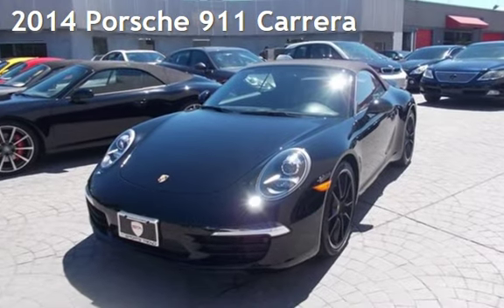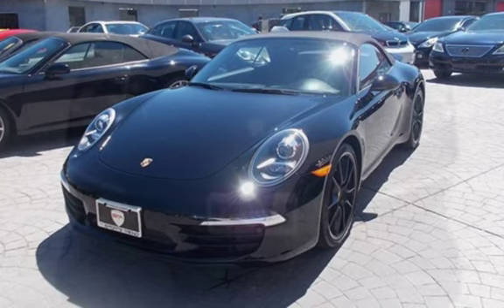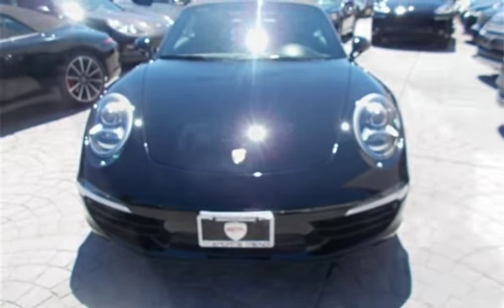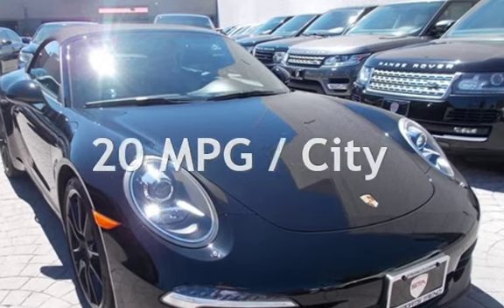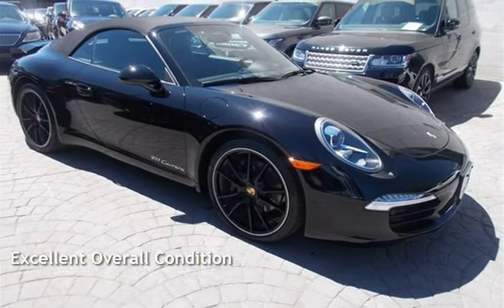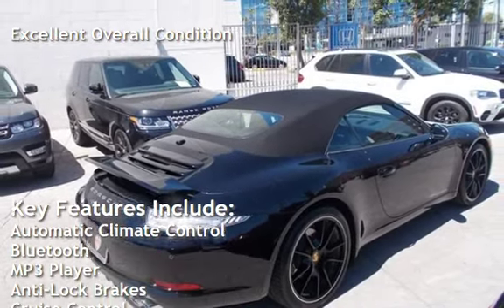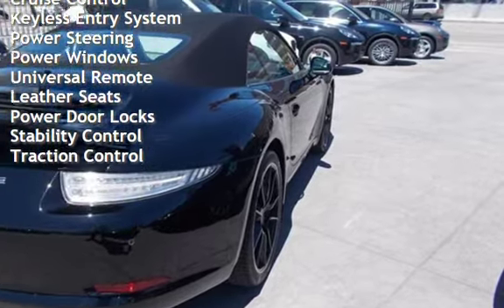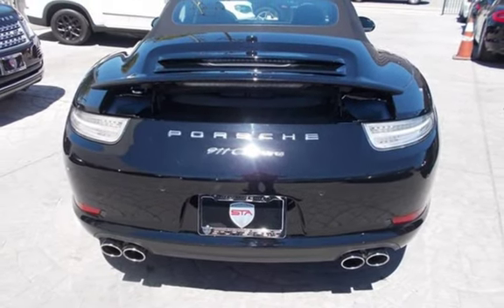2014 Porsche 911 Carrera for sale in Sherman Oaks, CA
HERE IS A STUNNING 2014 PORSCHE 911 CARRERA CABRIOLET, 31K MILES, PDK, CLEAR TAIL LIGHTS, NAVIGATION, MULTI FUNCTION WHEELS, FACTORY BLACK 20" WHEELS, PORSCHE ENTRY AND DRIVE, HEATED AND VENTILATED SEATING, POWER TOP. LOADED.
WE HAVE BEEN IN BUSINESS SINCE 1987 AND OFFER WORLD WIDE SHIPPING,FINANCING WITH EXCELLENT RATES, EXTENDED WARRANTIES AND OUR PORSCHE SERVICE FACILITY.